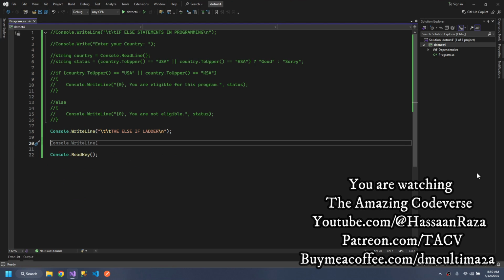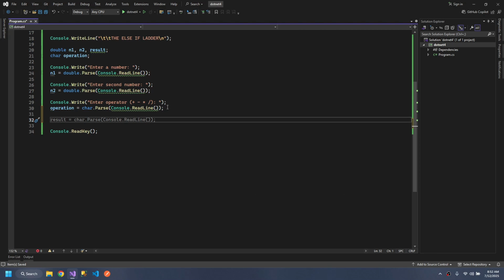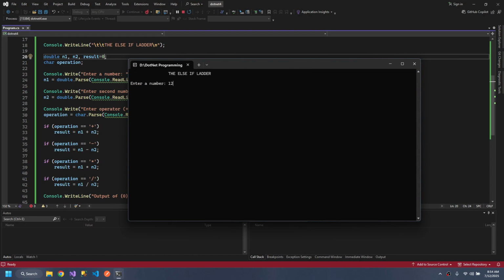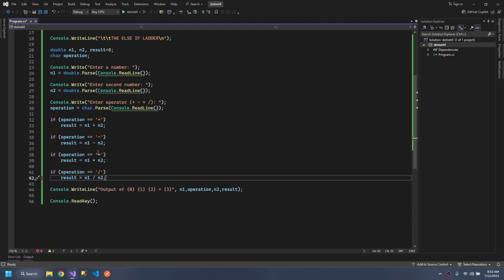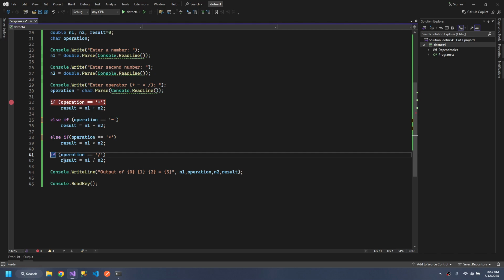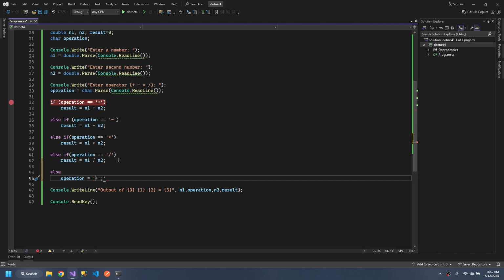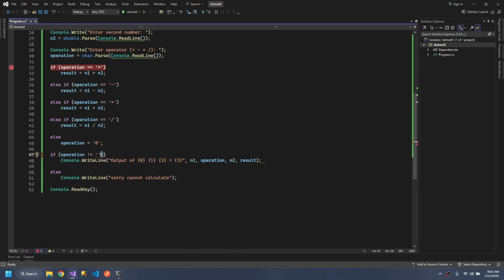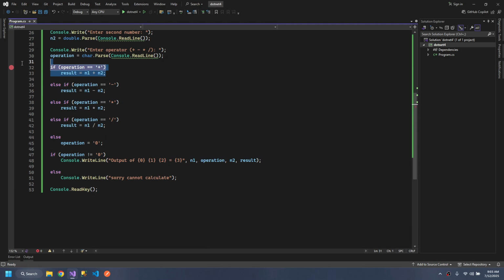The "else if" ladder in Programming | .NET C# Series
else if ladder in programming c# .net
else if in if else statement block .net c#